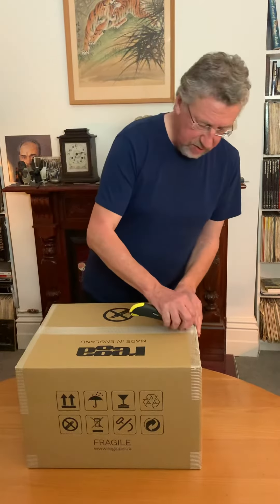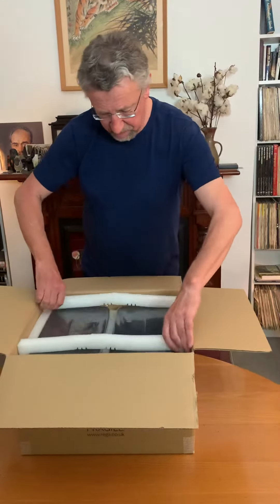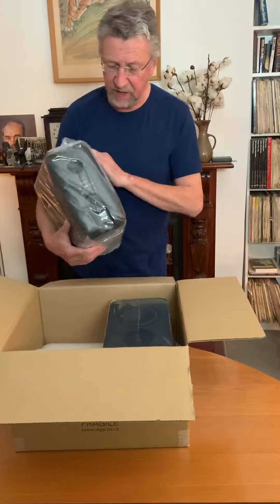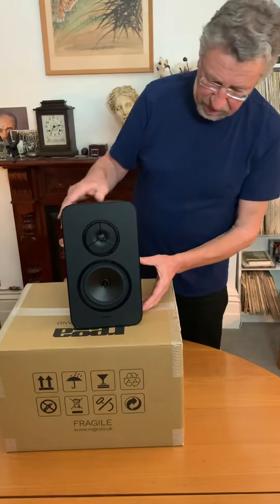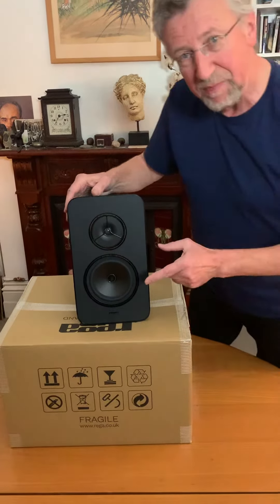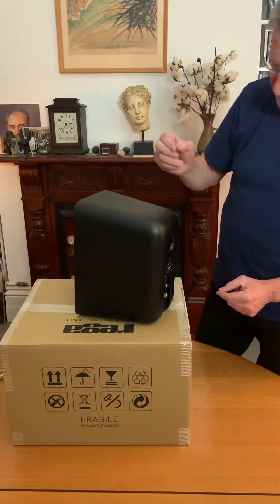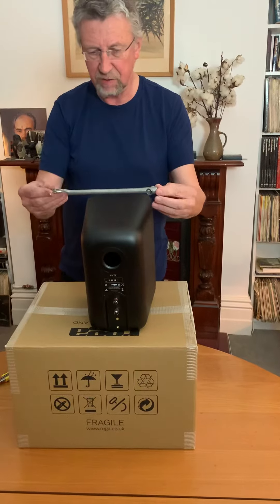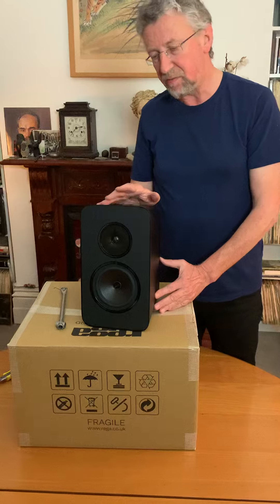The Rega Kyte loudspeaker ... British and rather different